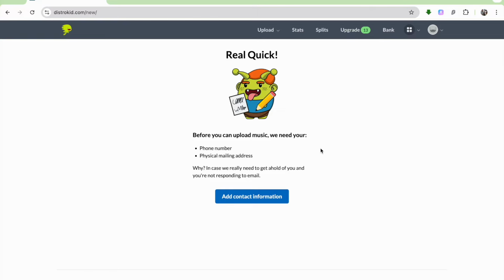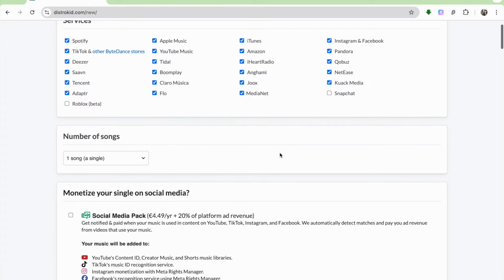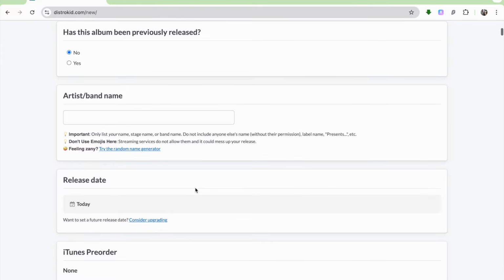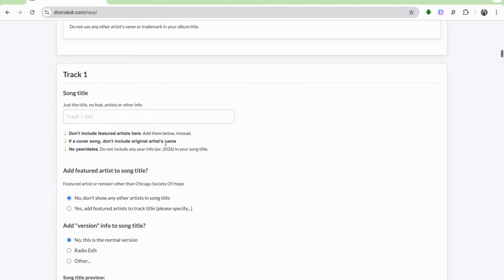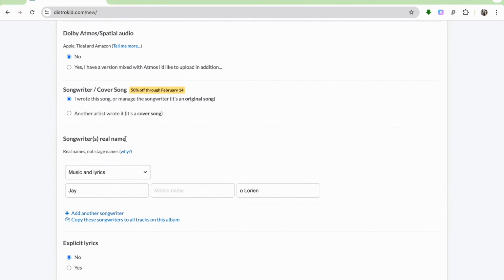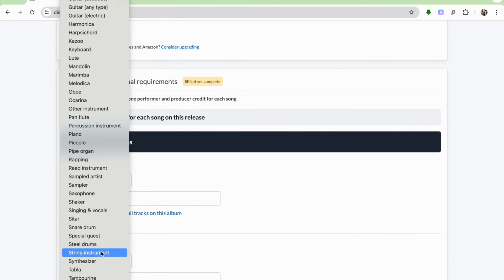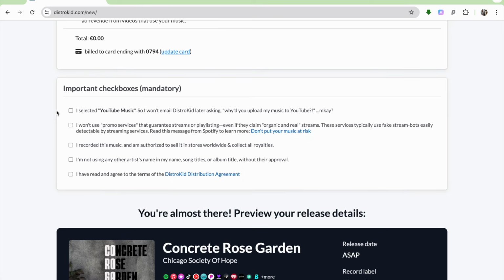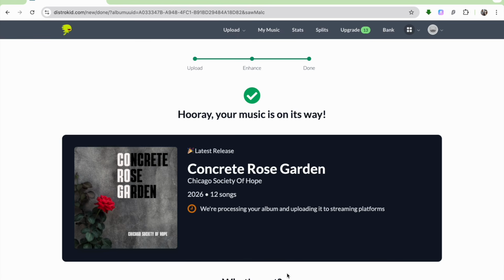How to Upload Suno AI Music to DistroKid Step by Step!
This video shows you a clear, step by step process to upload Suno AI music to DistroKid.

You start with finished tracks from Suno.
You prepare audio and metadata the right way.
You set artist name, song title, and credits.
You upload files inside DistroKid.
You choose stores and release settings.
You avoid common upload errors.
You submit and wait for approval.

This guide fits beginners.
No label needed.
No studio needed.

By the end, your AI music reaches Spotify, Apple Music, and more.